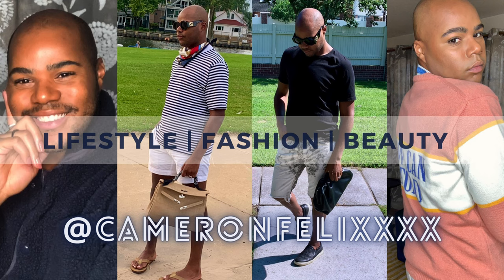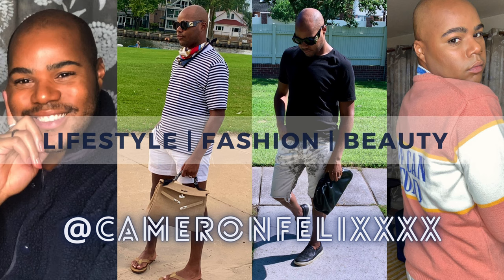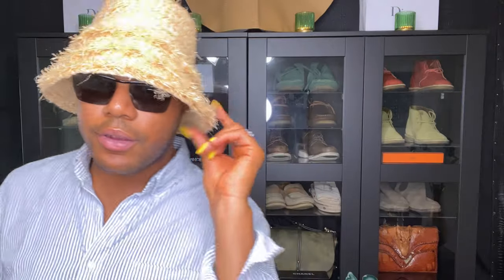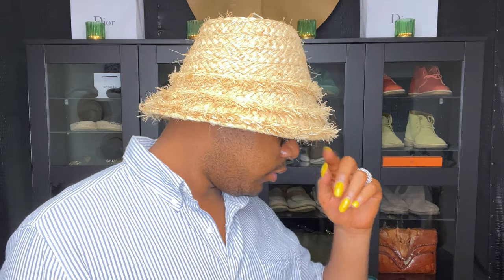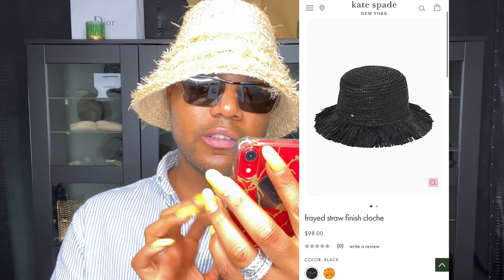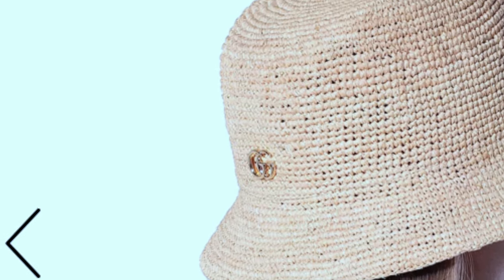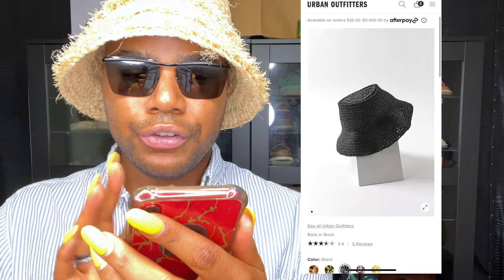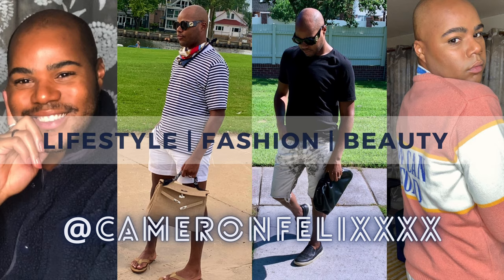SUMMER 2021 TRENDY BUT TIMELESS AND EFFORTLESS STRAW BUCKET HATS YOU DO NOT WANT TO MISS OUT ON!!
Sorry y’all but I think my hat is completely sold out from Target!